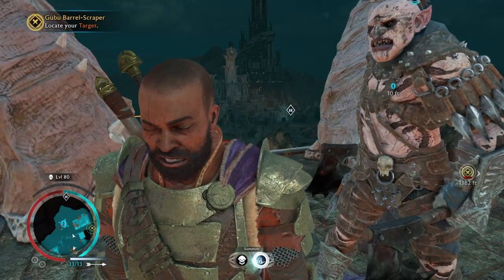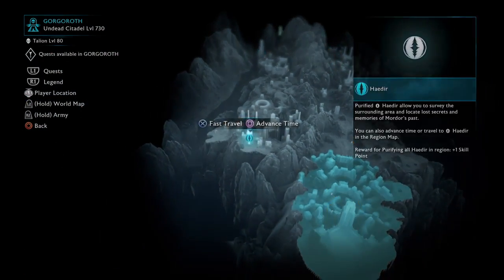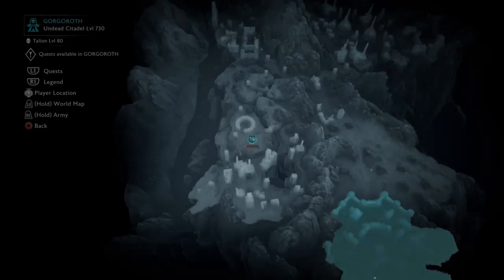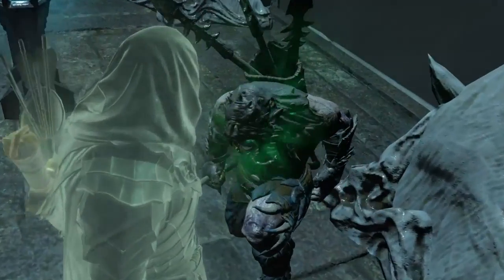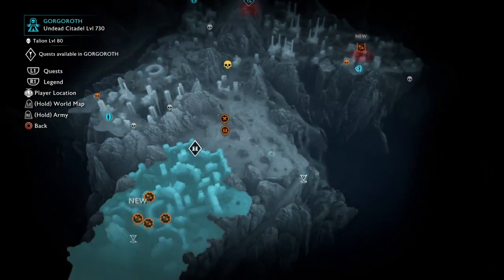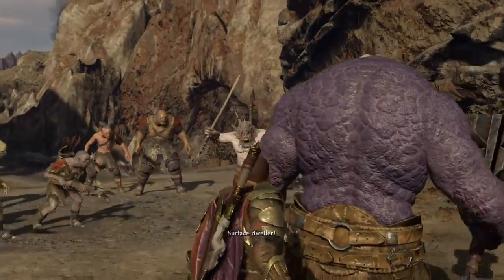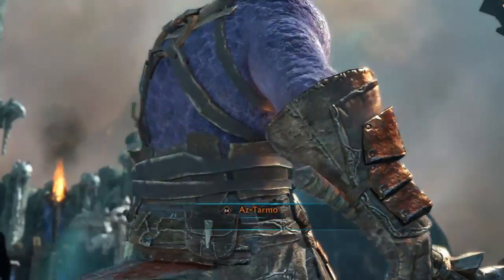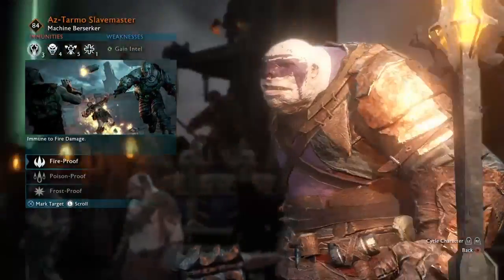How to get Rare Purple Ologs in Shadow of War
Middle earth shadow of war , how to get purple and black ologs